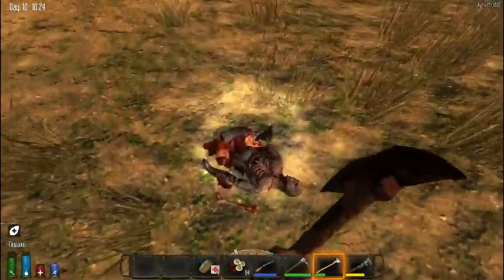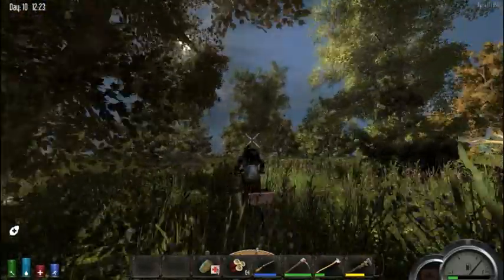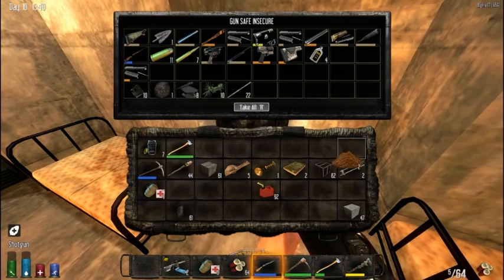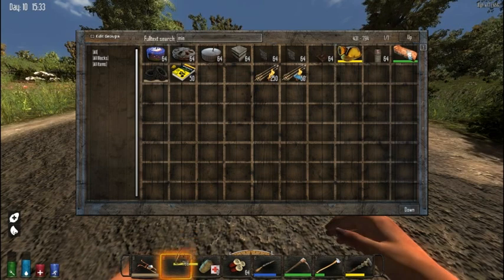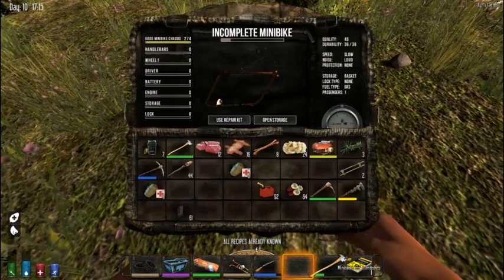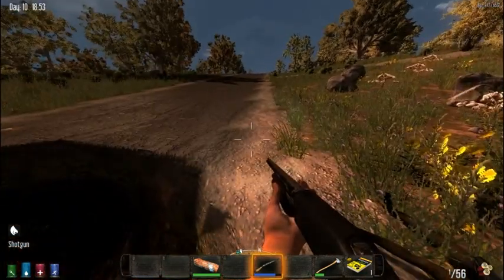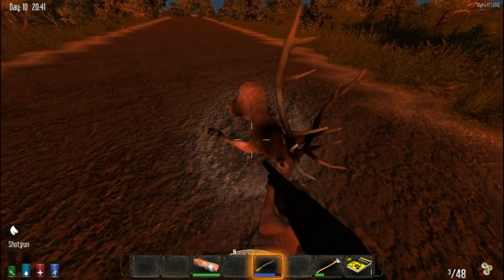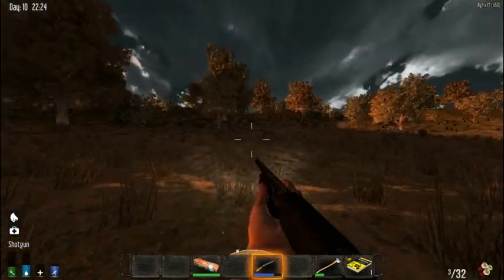7DaysToDie - Just for fun - part one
Welcome to my lets play of seven days to die